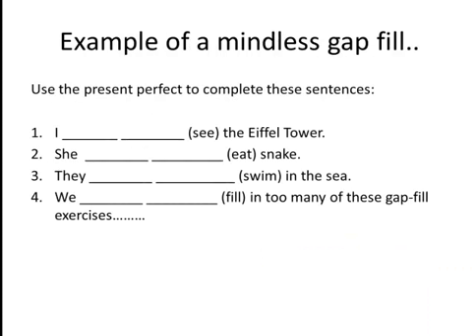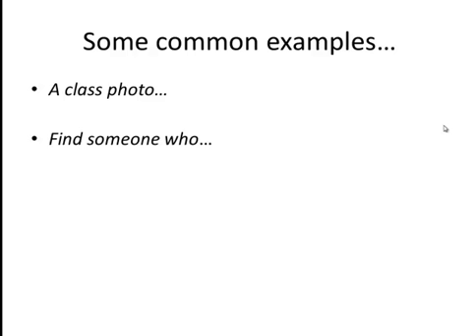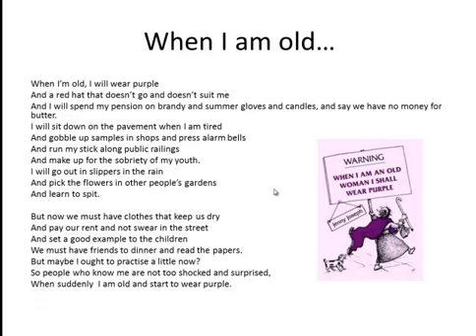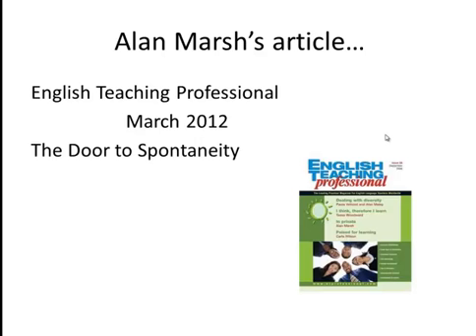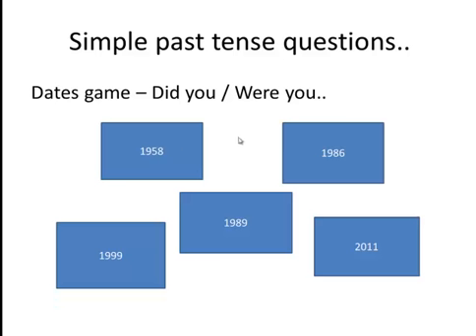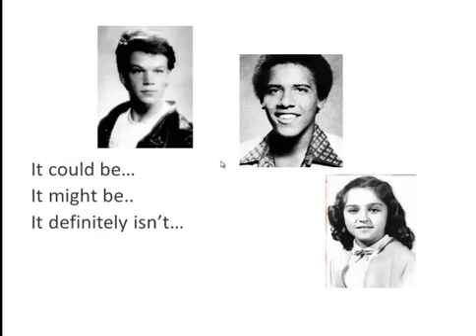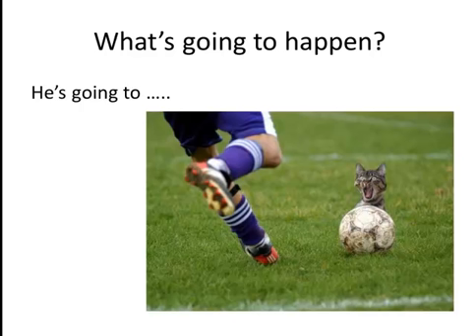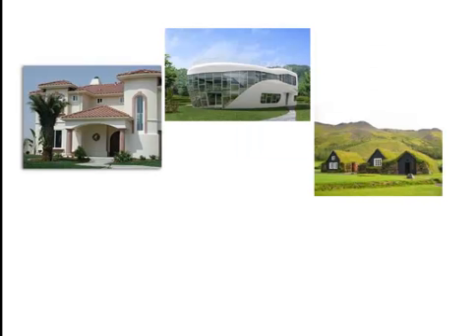Teaching Grammar - getting creative with controlled practice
Some practical and communicative ideas for doing controlled practice.